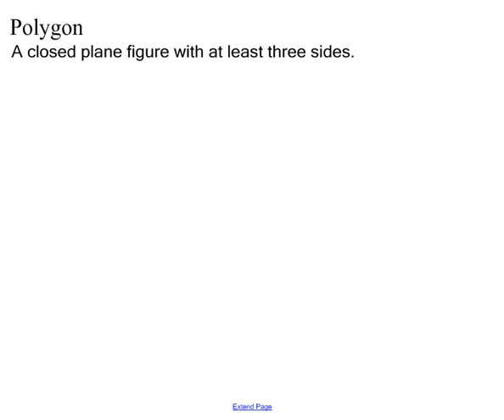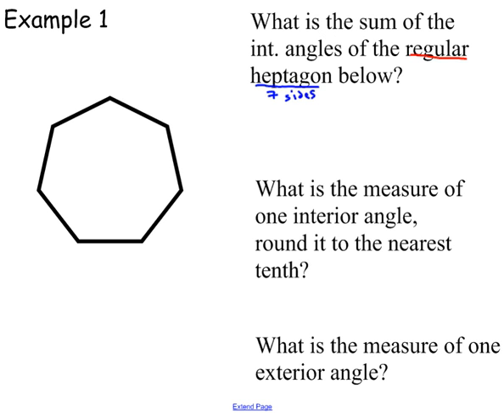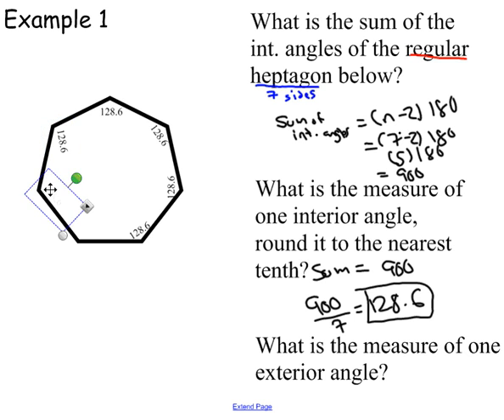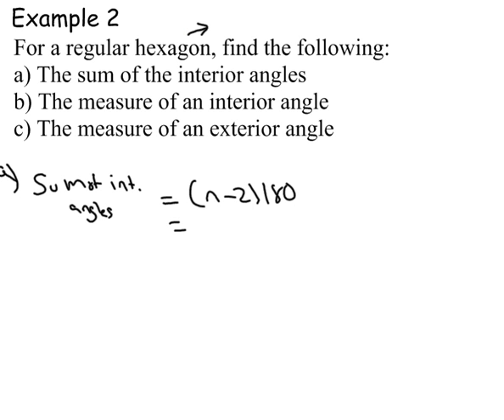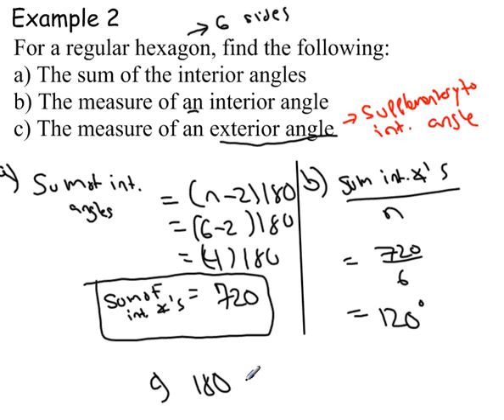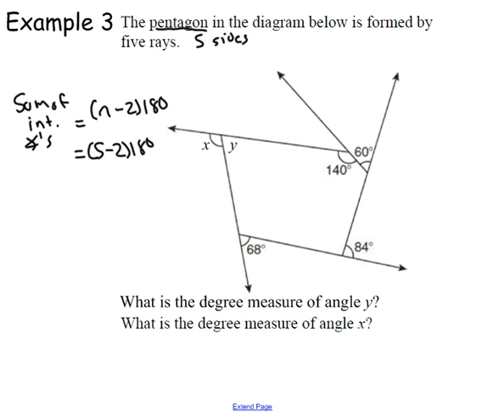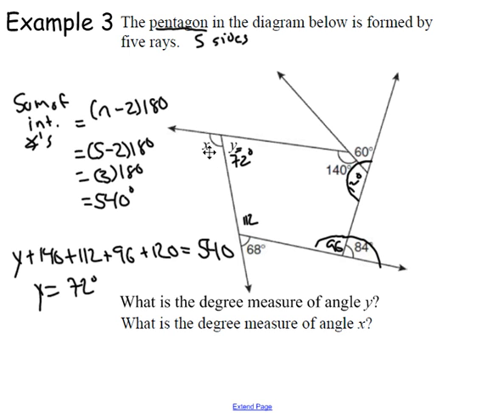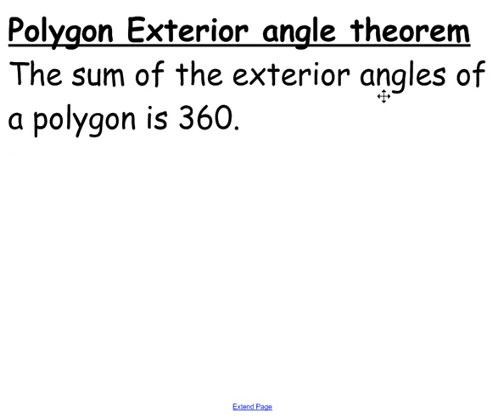Polygon angle sum theorem